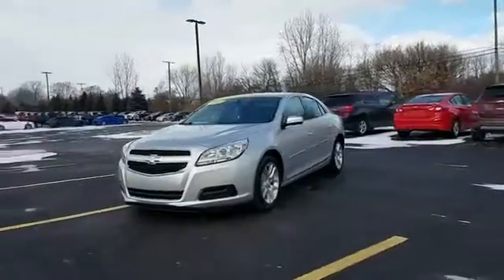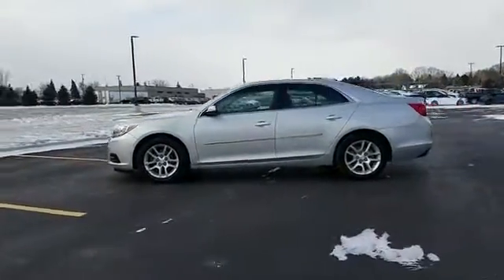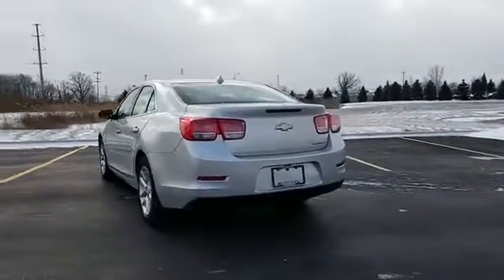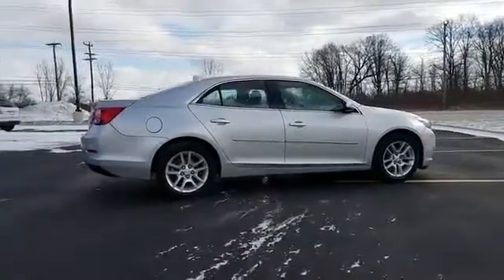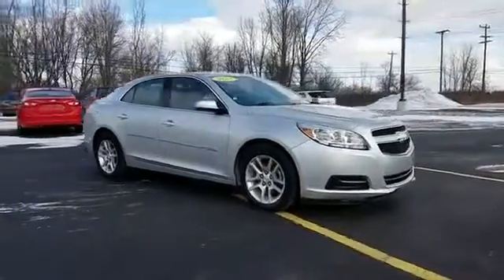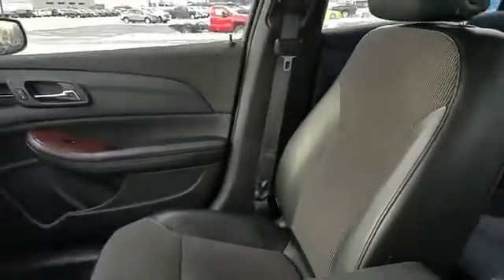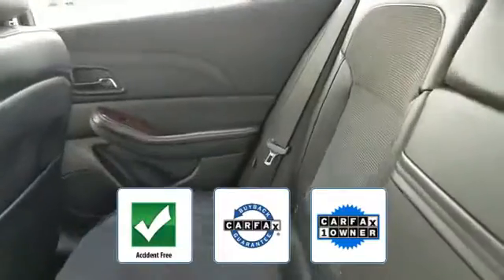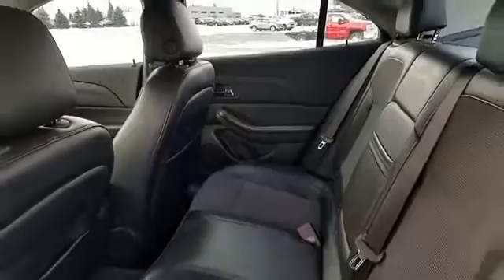2013 Chevrolet Malibu LT Sterling Heights, Macomb, Rochester Hills, Shelby Twp/Utica, Romeo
2013 Chevrolet Malibu LT Sterling Heights, Macomb, Rochester Hills, Shelby Twp/Utica, Romeo